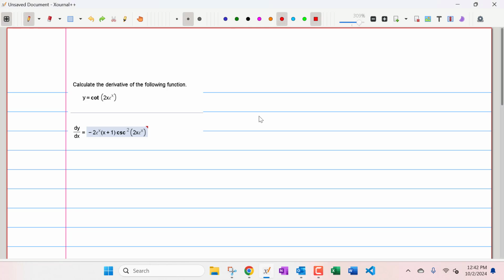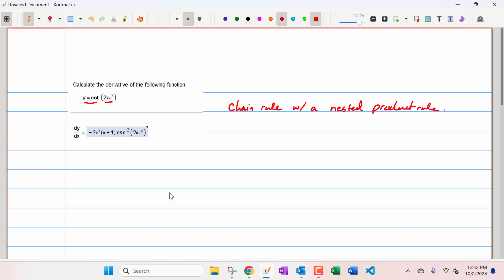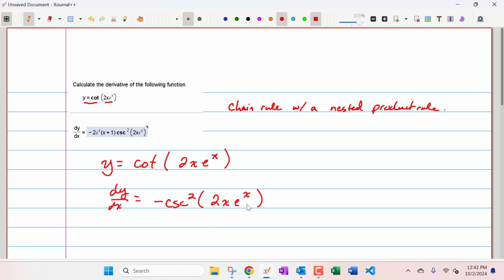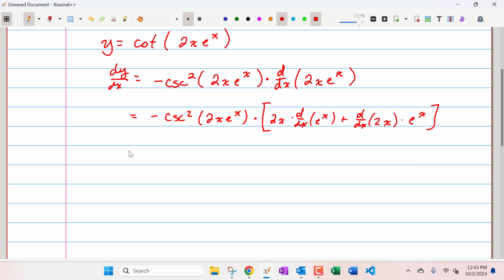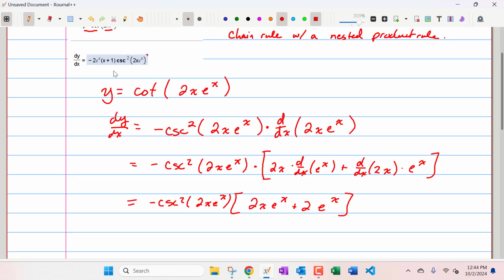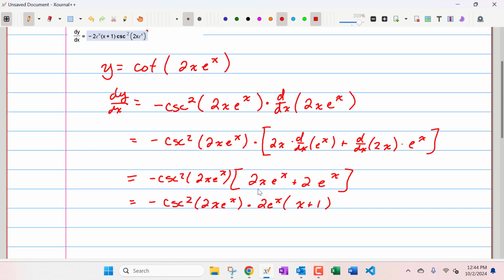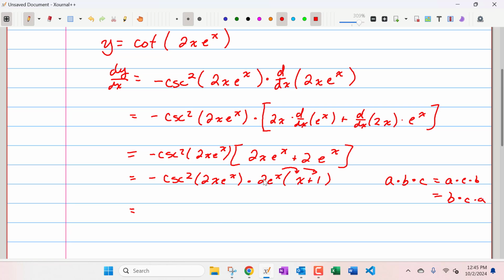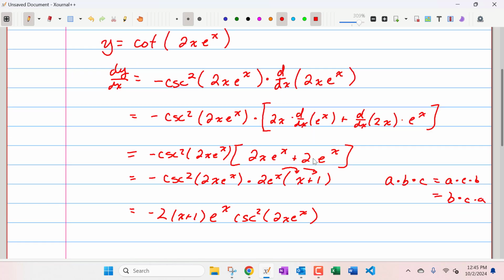Chain Rule w/ Nested Product Rule